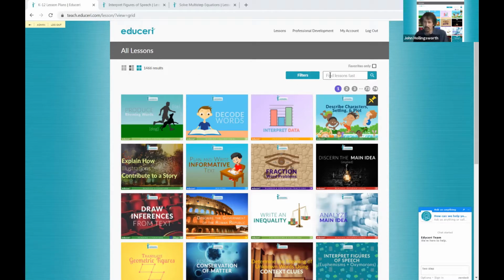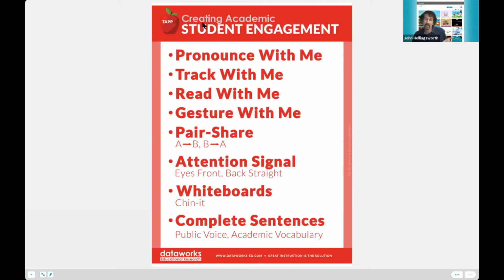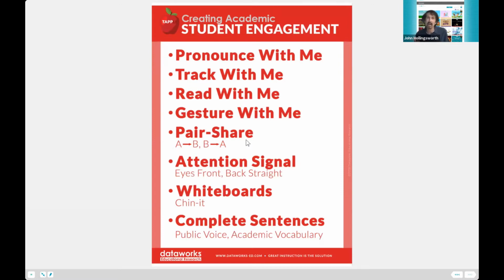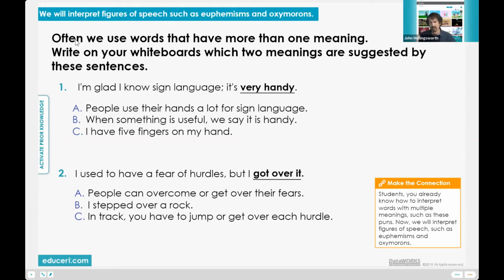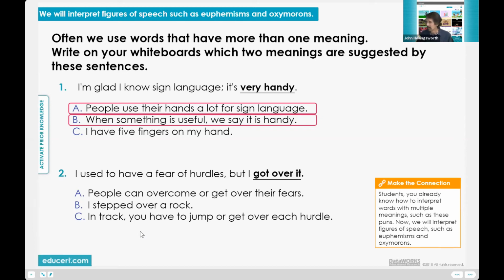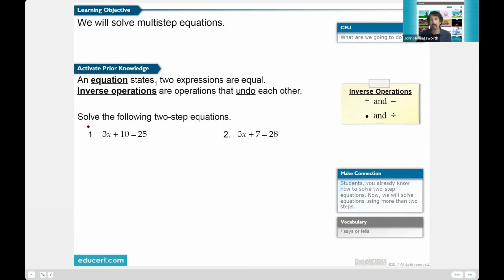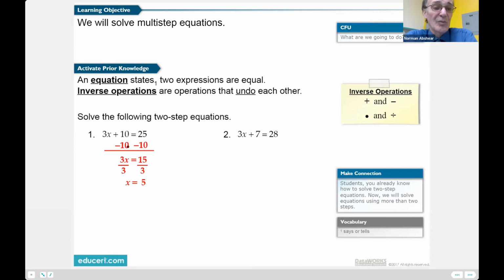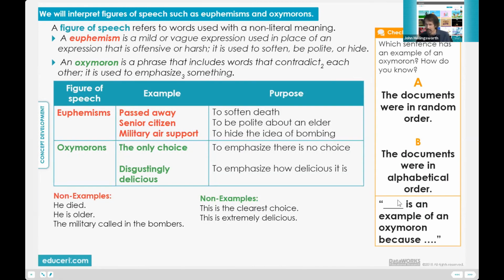Engagement Strategies for English Learners (high school)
Presented by DataWORKS Educational Research.